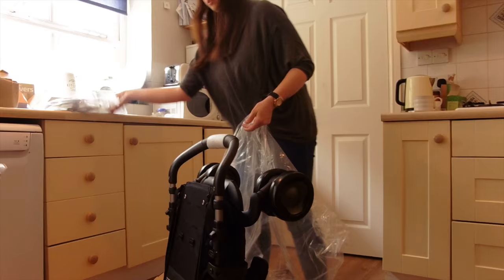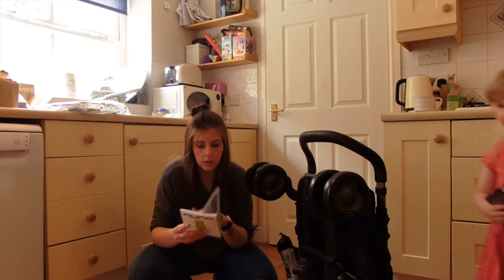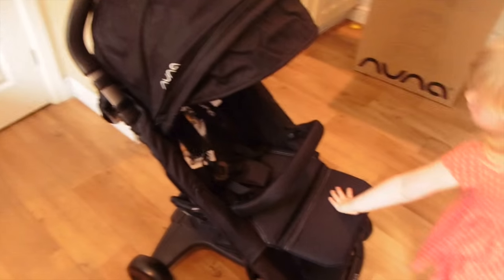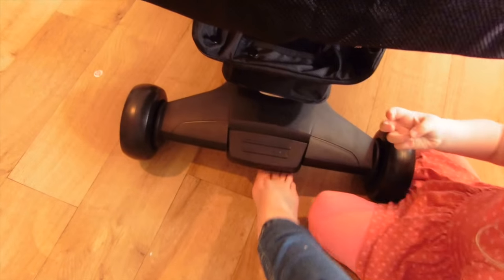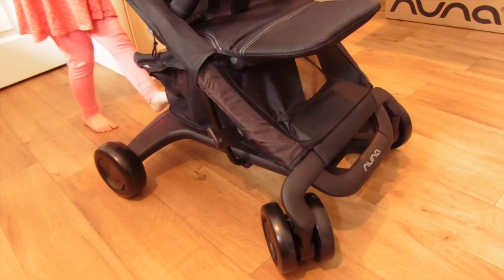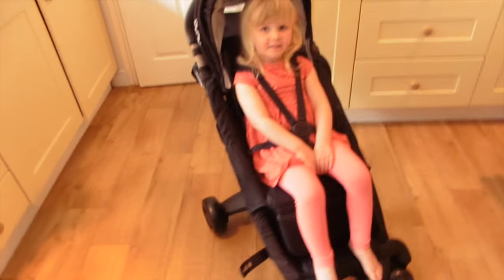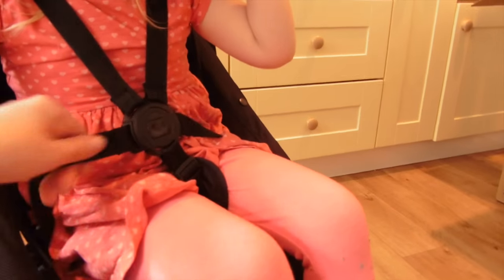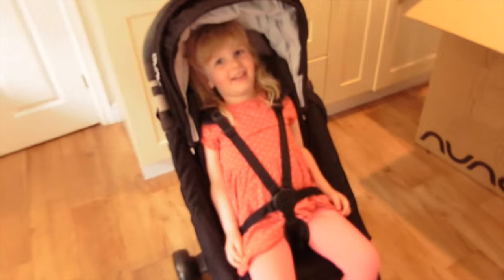NUNA PEPP LUXX UNBOXING | Unboxing WithMe | KERRY DYER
We post new familyvlogs every week!